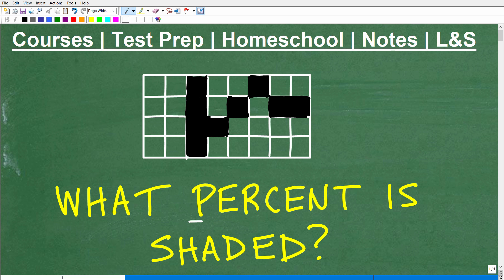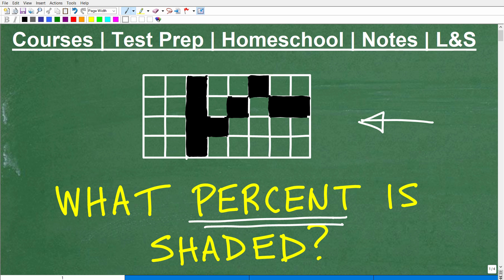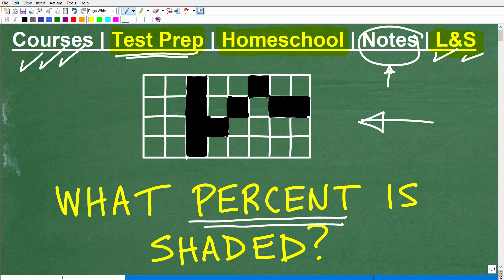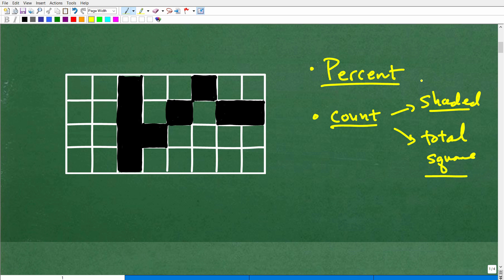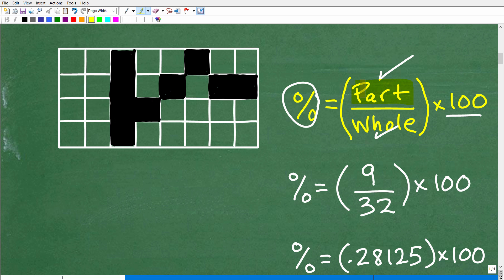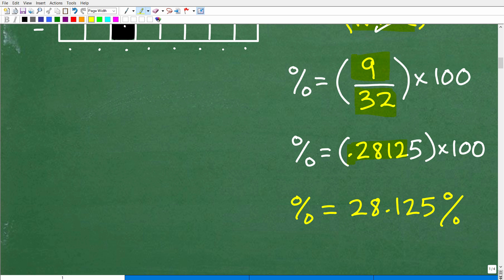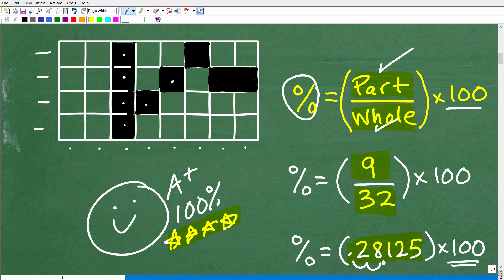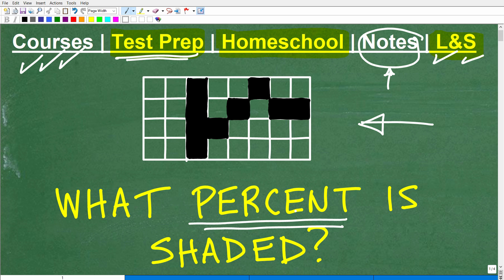What percent of the diagram is shaded?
How to solve percent problems.